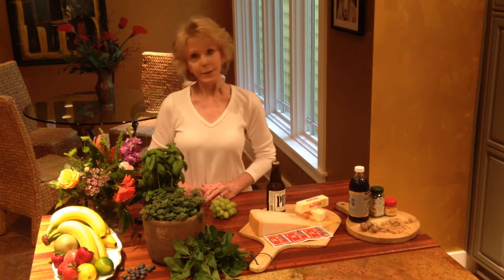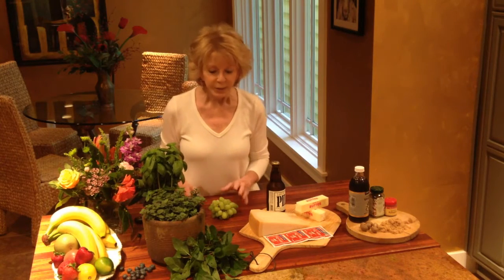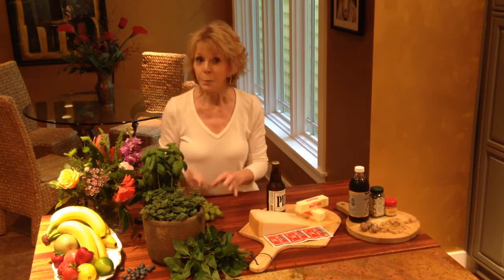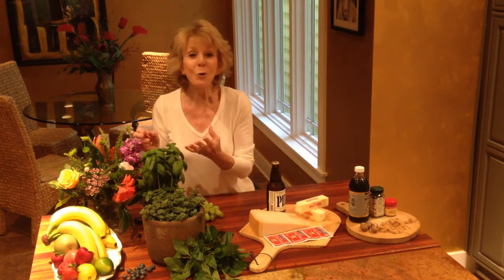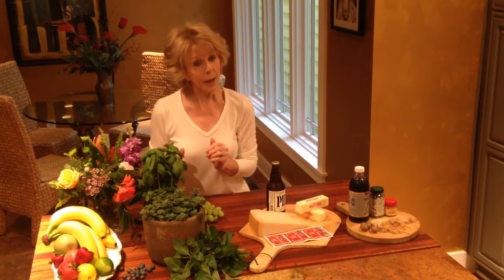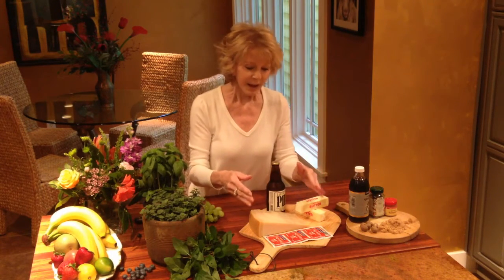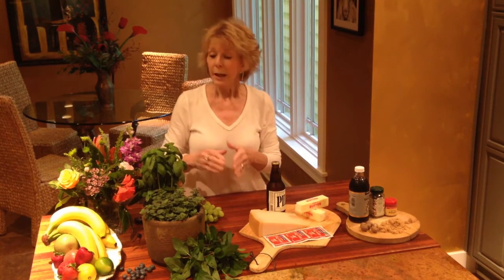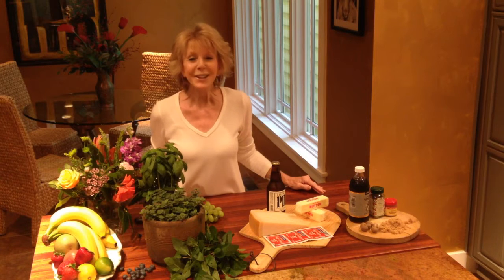Aroma or Bouquet in Wine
Is there a difference between a wine's aroma and its bouquet?  Yes.  And SaucySis2 gives you a simple answer to this somewhat geeky wine question.